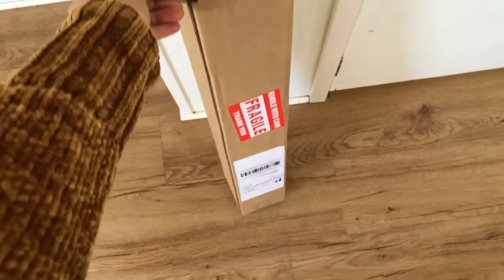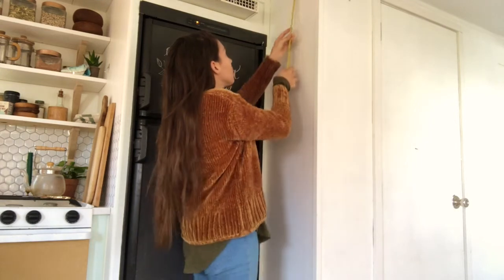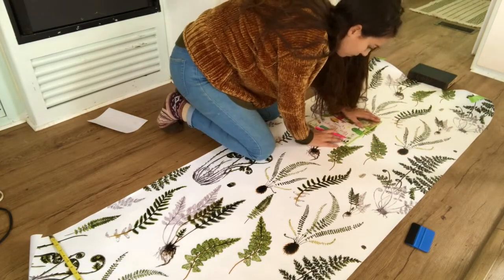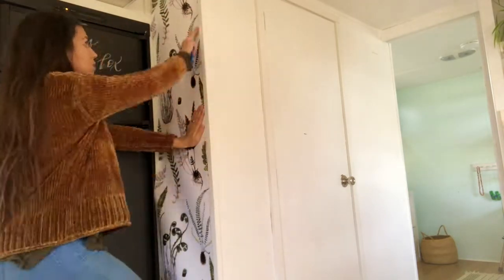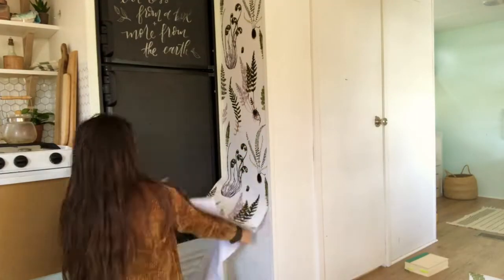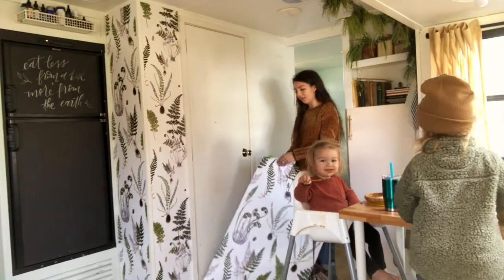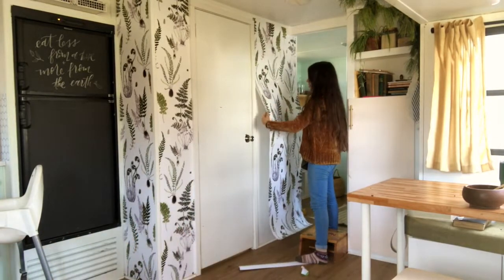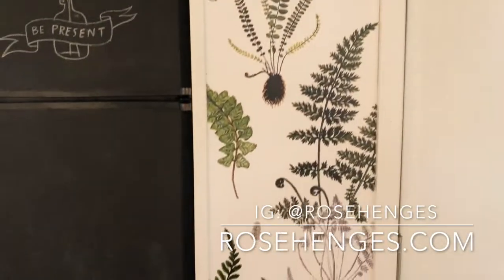How to hang wallpaper | peel and stick | RV remodel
Here is the link to the gorgeous botanical wallpaper I used!